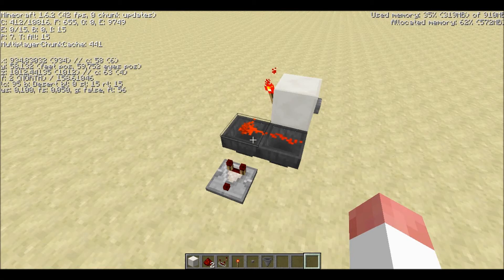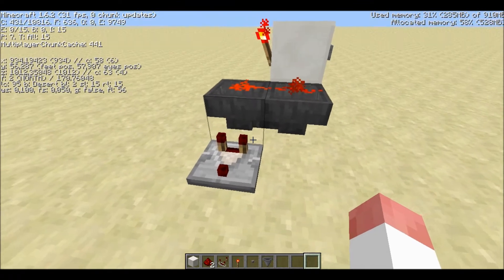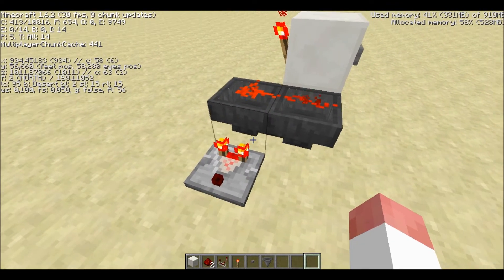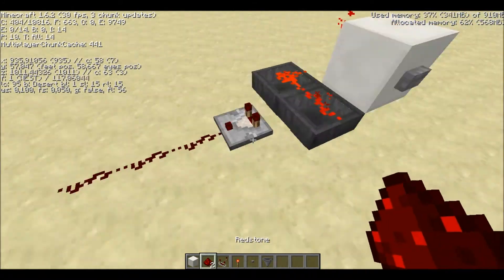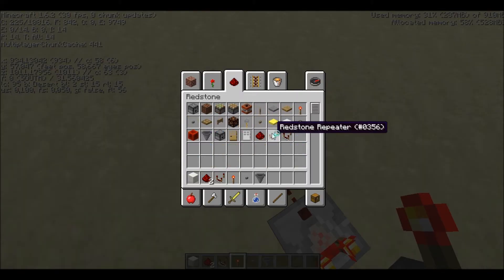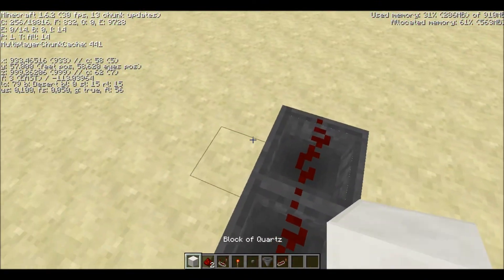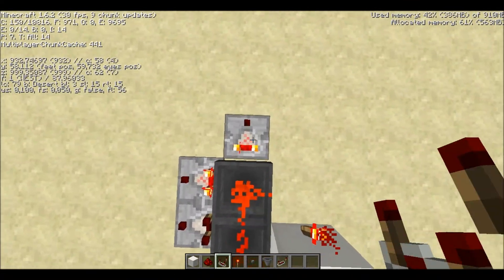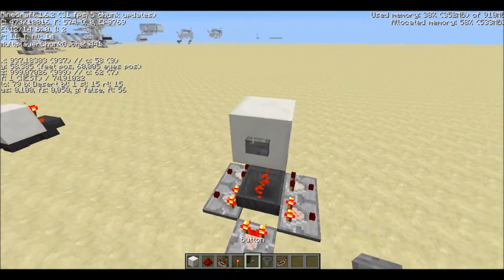Minecraft - Small T Flip Flop (1.6.2) (HD)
This time I show you a new small T Flip Flop that I came up with more or less by accident.

This design was also uploaded by minecraftpg5 a few days after I uploaded this video.